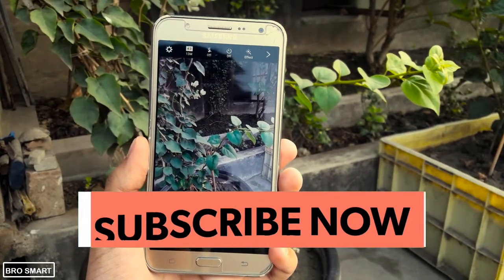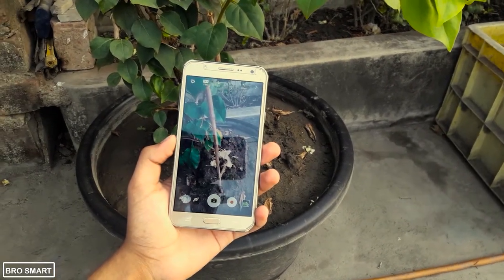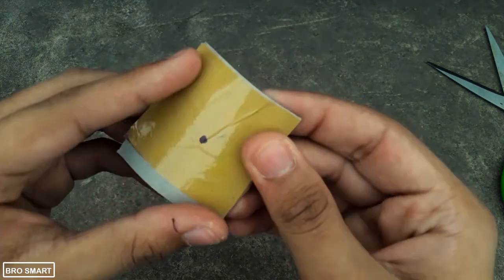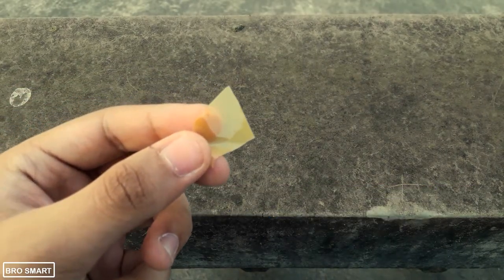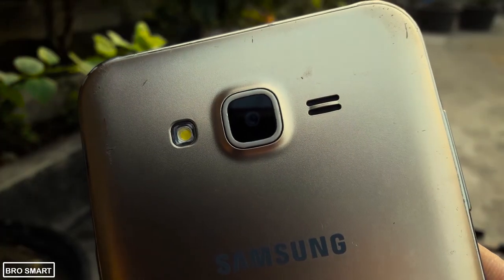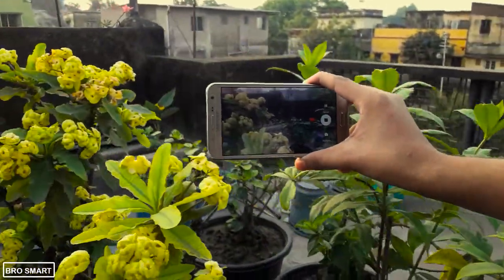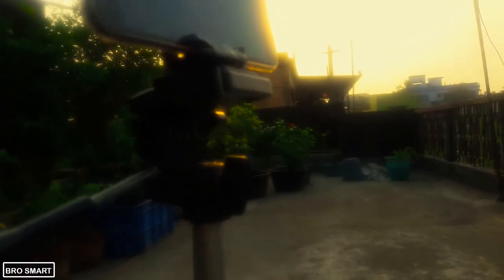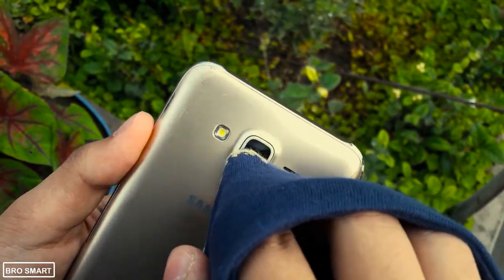5 Smartphone Camera TRICKS for Amazing photography!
In this video I will show you 5 smartphone camera tricks that you must know in 2018. Best photography tricks.

Buy-
Nikon B500 (Black)
Nikon B500 (Red)

I upload different tech videos here like top android apps, mobile customization, android tutorials, how to videos and many more. You will get videos on every Tuesday, Thursday, Saturday and Sunday.